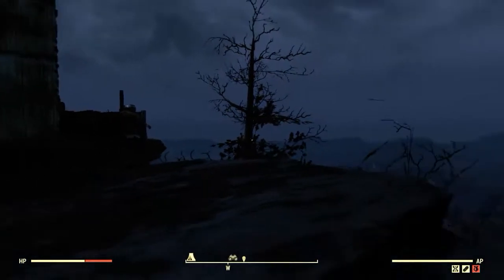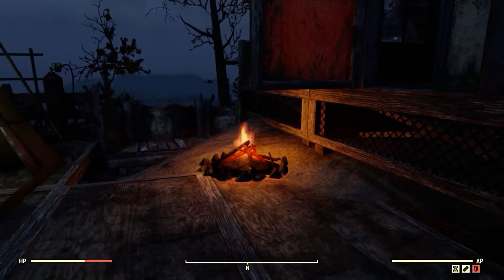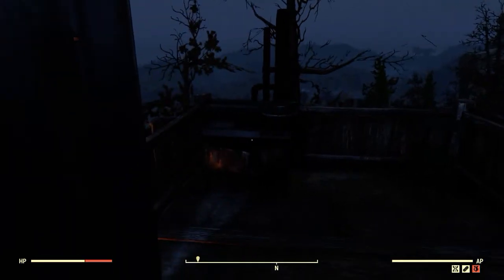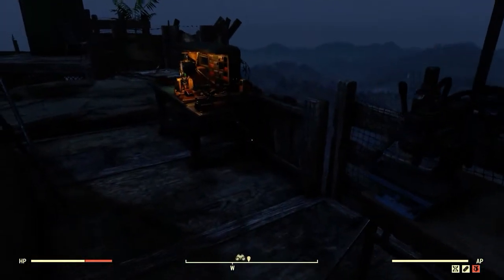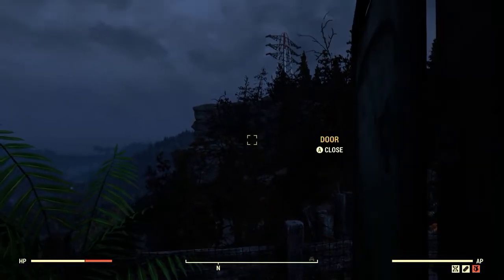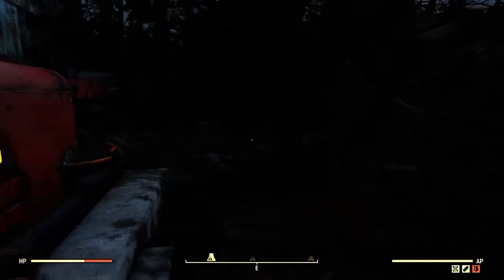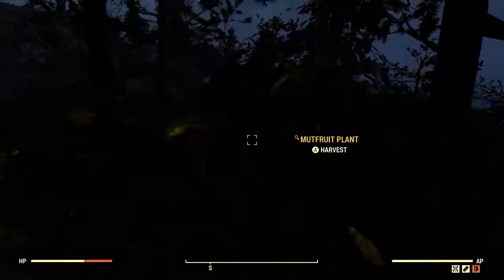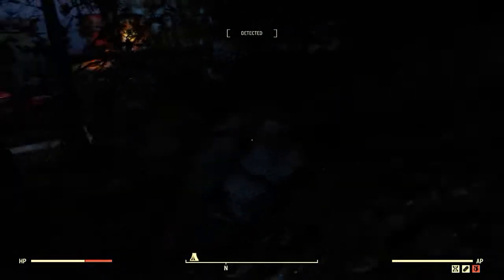Fallout 76 Camp Tour Mountain Side Home